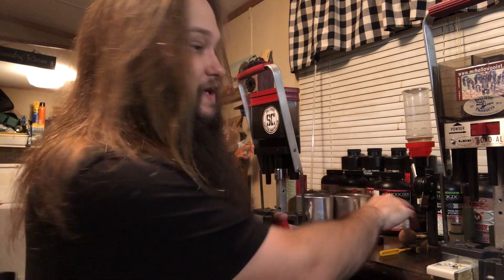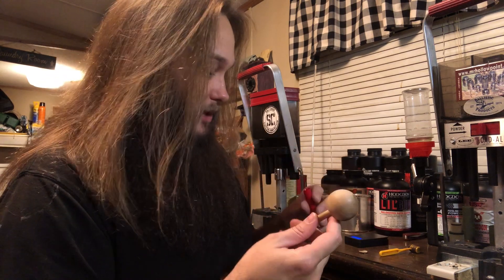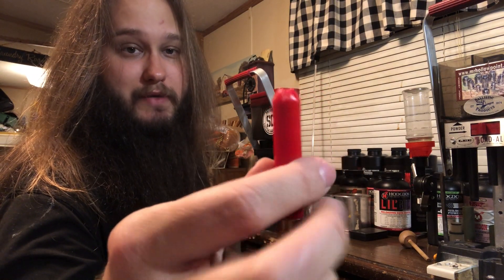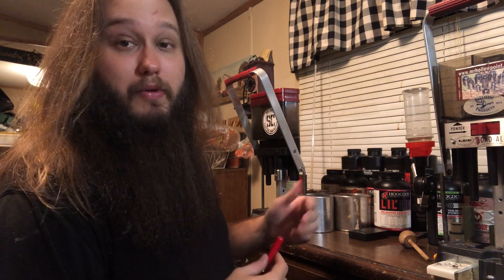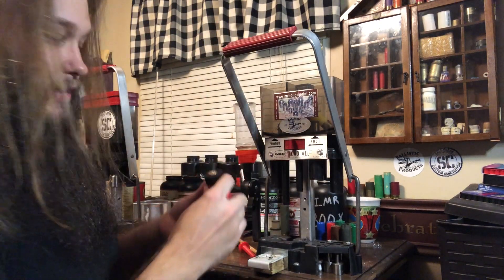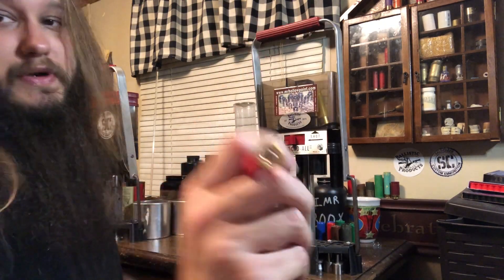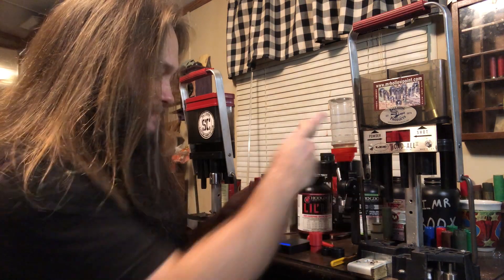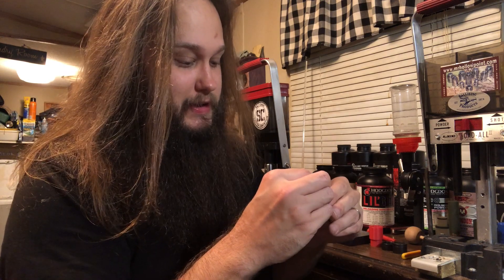.410 2.5” 4 Pellet 00 Buckshot